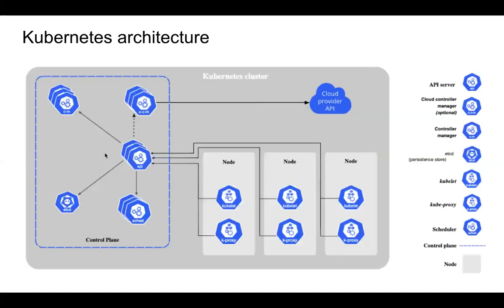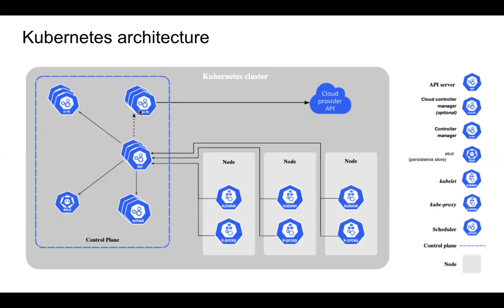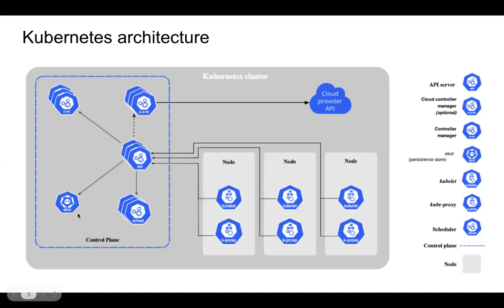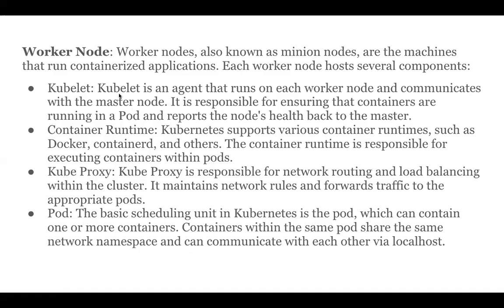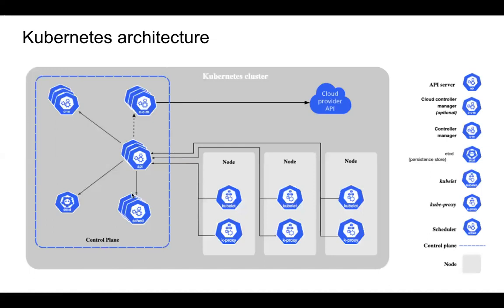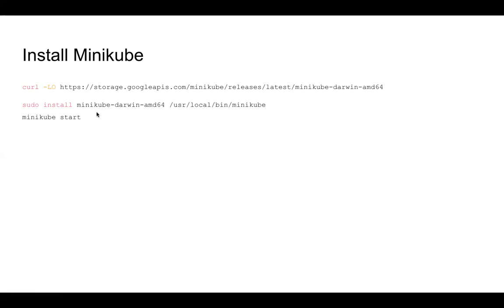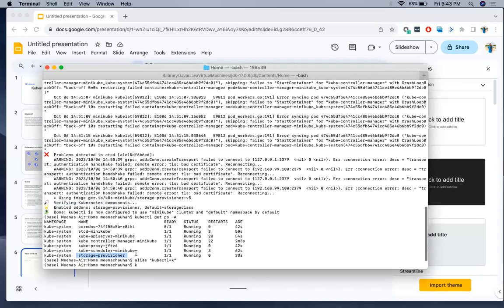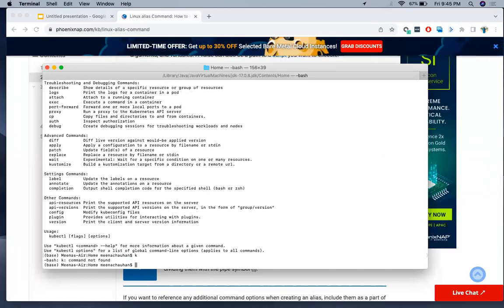M's Tech. Kubernetes tutorials. Part -1. This lecture covers some concept and commands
Basic concepts about Kubernetes, steps to install minikube and some basic commands.